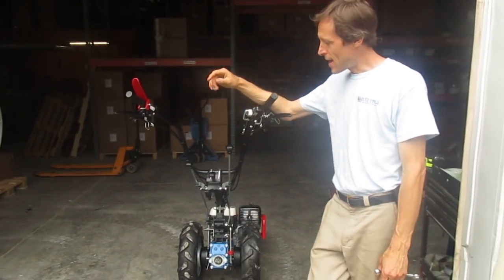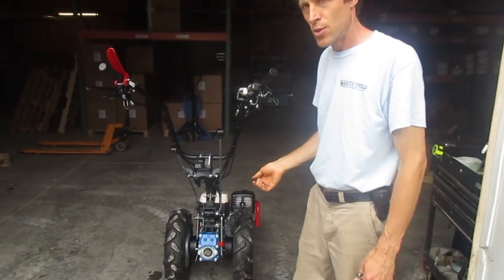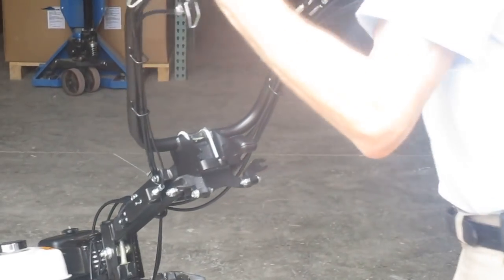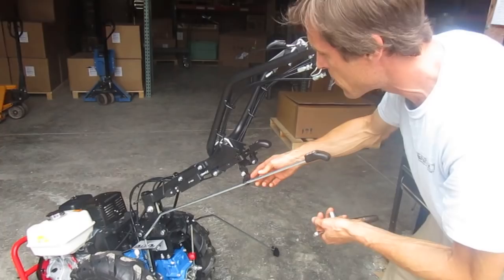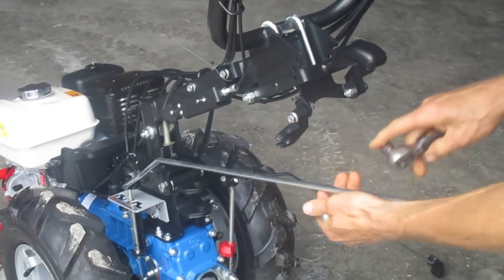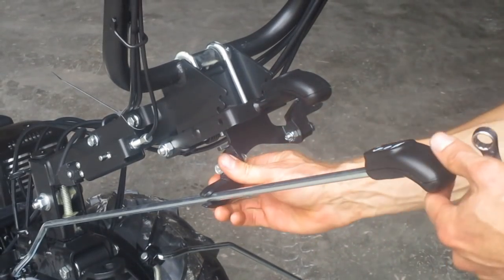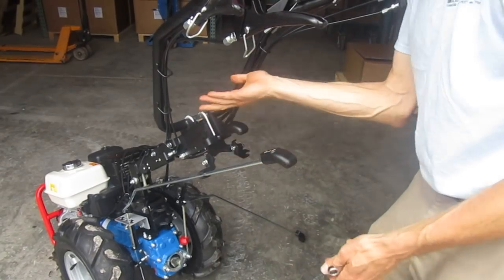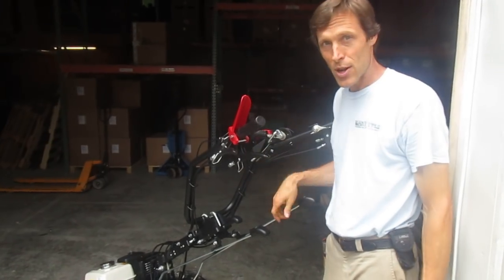BCS Walk-Behind Tractor: Plastic Gearshift Lever Support Positioning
Joel at Earth Tools describes & demonstrates adjusting the plastic gearshift lever supports on a BCS walk-behind tractor.